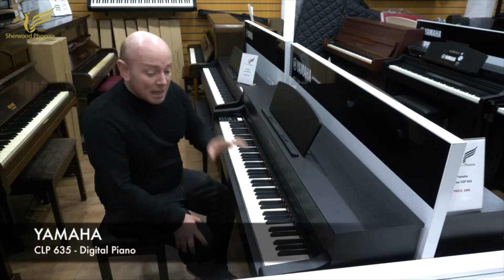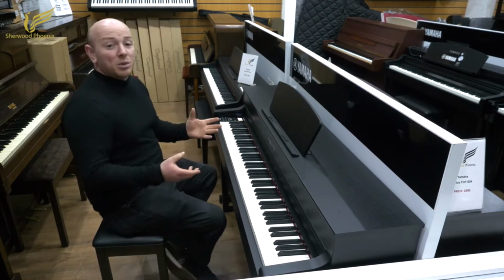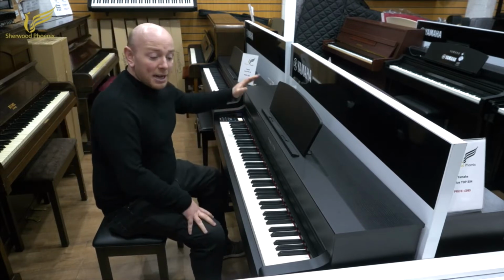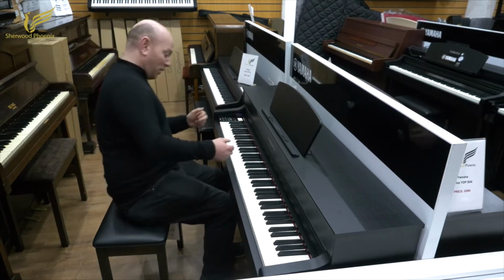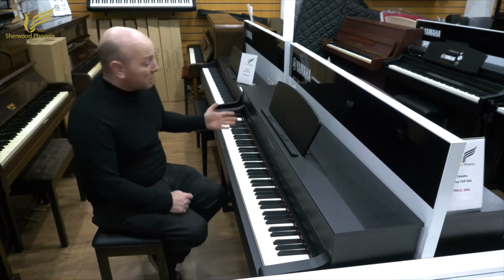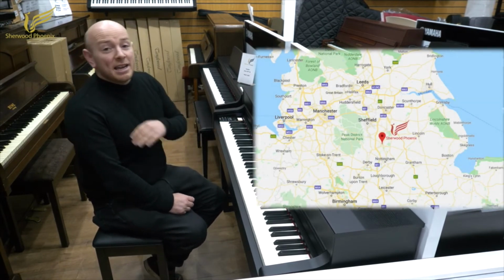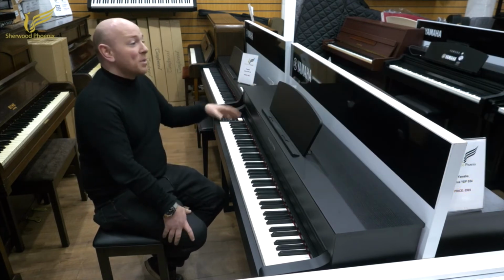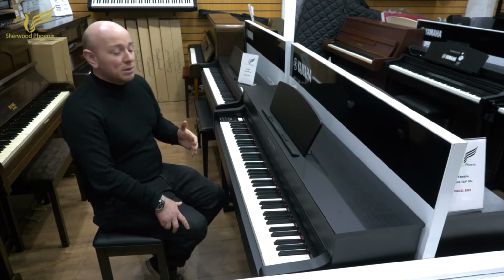YAMAHA CLP-635 Digital Piano at Sherwood Phoenix